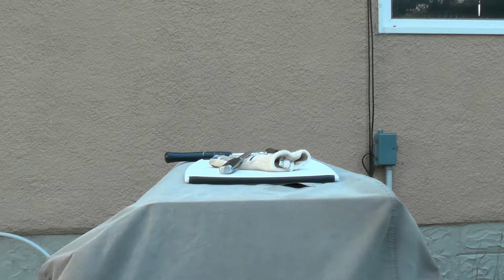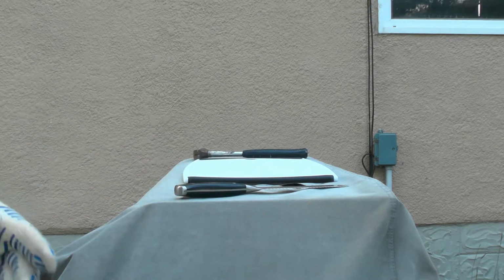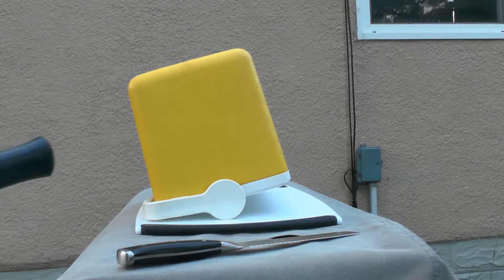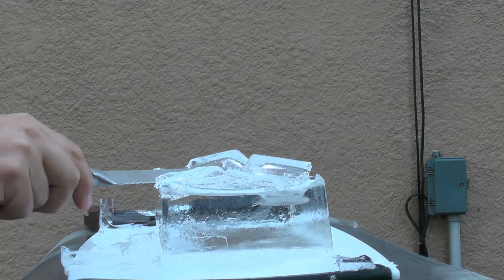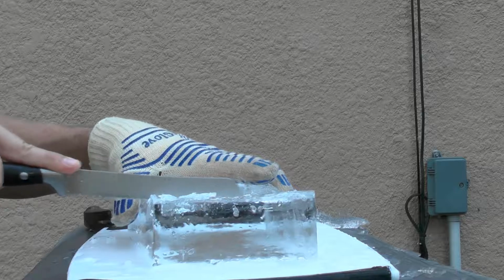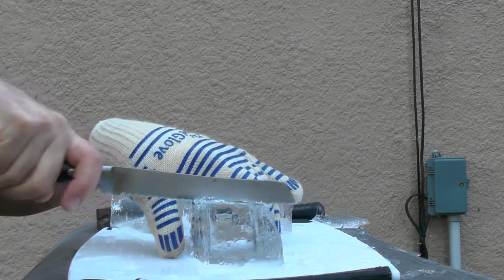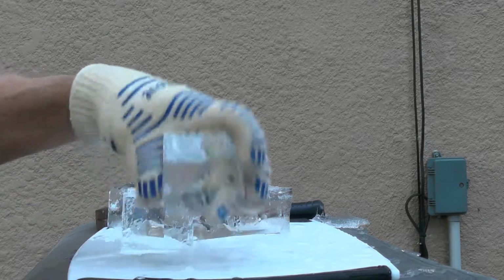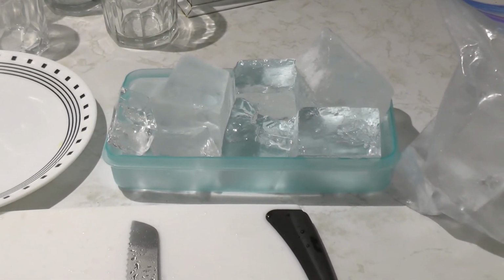Crystal Clear Ice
In this video I show you how to make ice that is completely transparent.
All you need is a small cooler with removable lid, a bread knife, a hammer and a surface to cut the ice on(I use a large cutting board).
Simply fill the cooler 2/3 with tap water, then put it in a freezer for 24-36 hours with the lid off.. The key here is to NOT let it freeze all the way to the bottom. Some liquid water should be visible through the ice.
When ready take the cooler to an area that you don't mind getting wet(a large sink, bathtub etc) for processing. The video shows the rest.